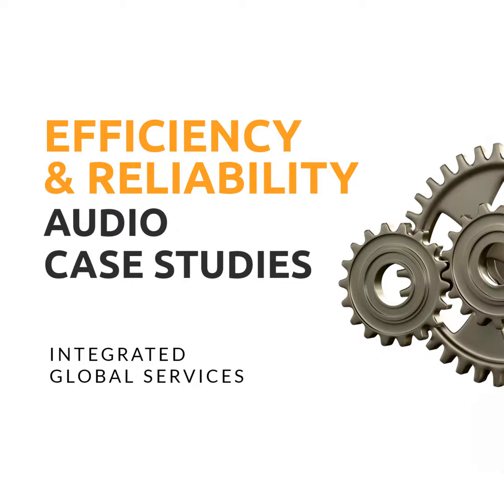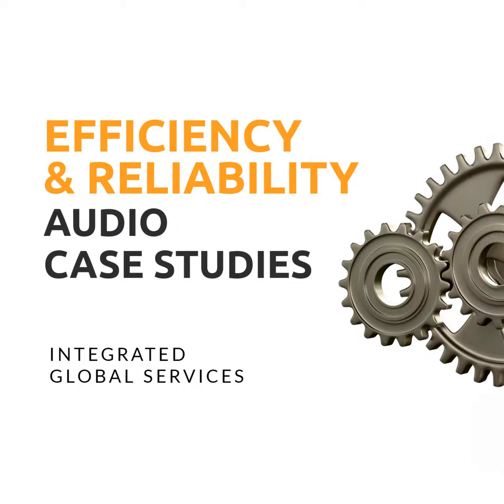EPISODE 26 - Nugen Energy's Refractory Failure Challenge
In this audio case study, Nugen Energy faced a significant challenge when their facilities began experiencing refractory failures, requiring extensive downtime for repairs. This downtime not only halted production but also led to substantial financial losses, nearly $6.59 million per incident.